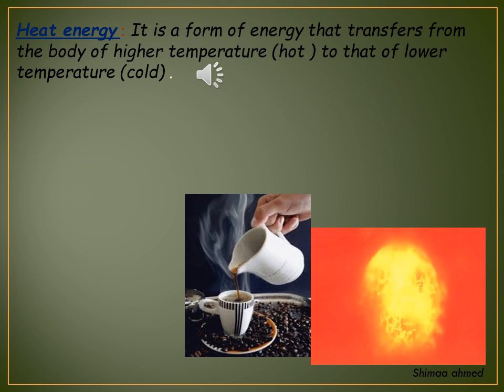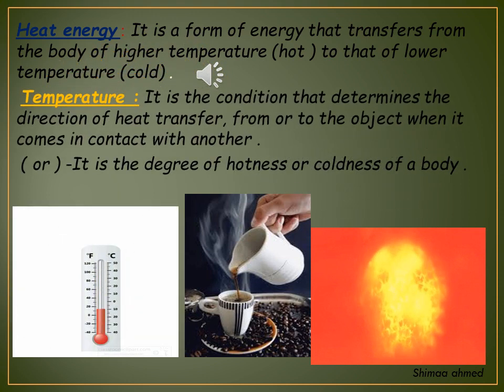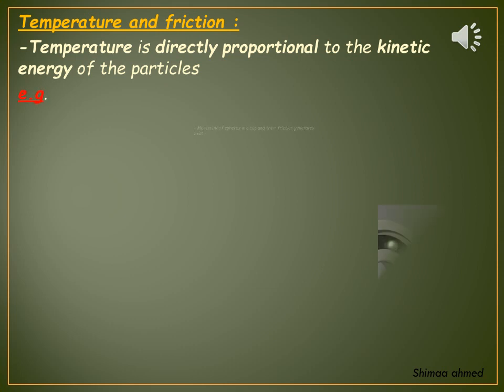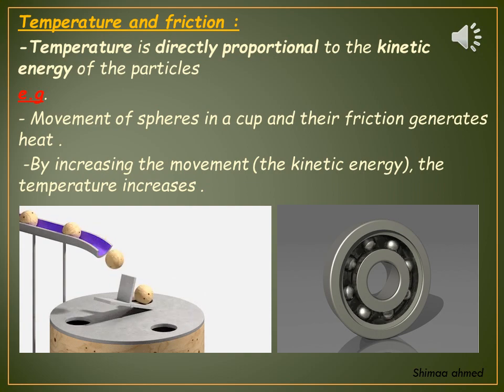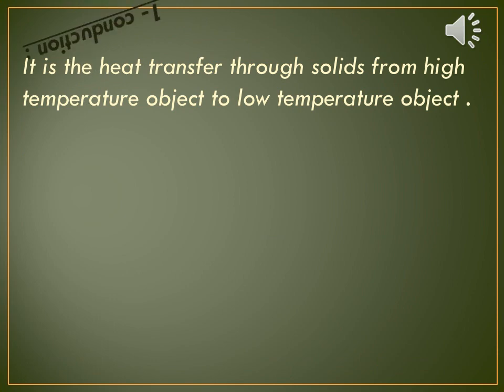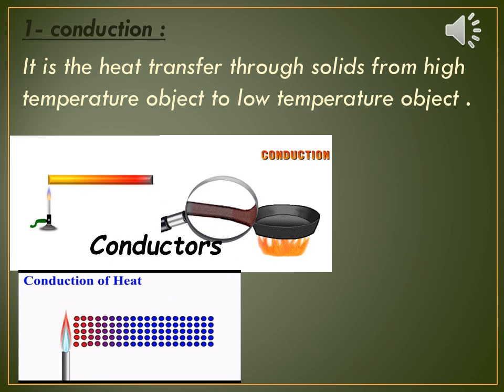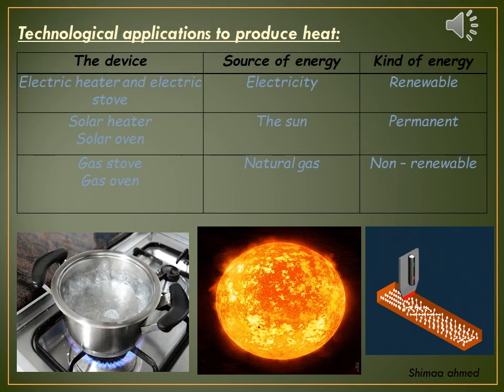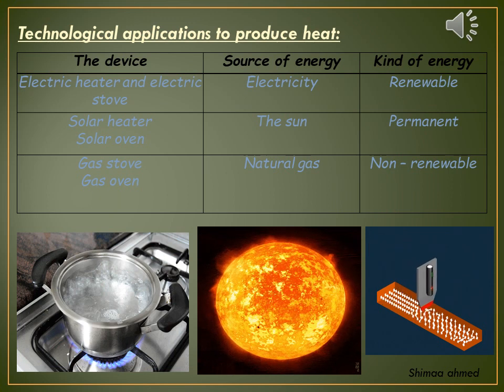STEAM teaching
heat energy